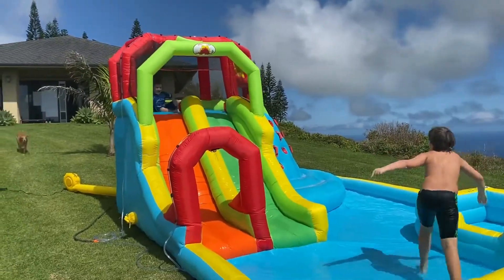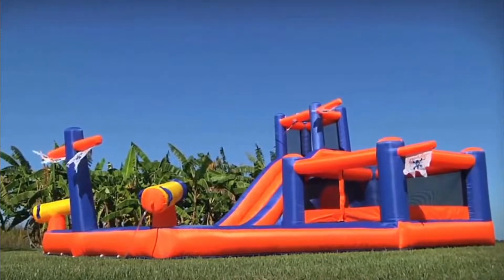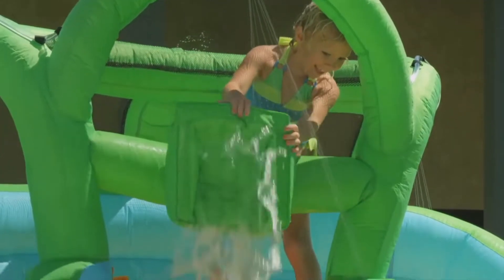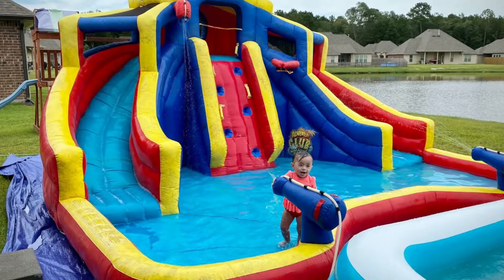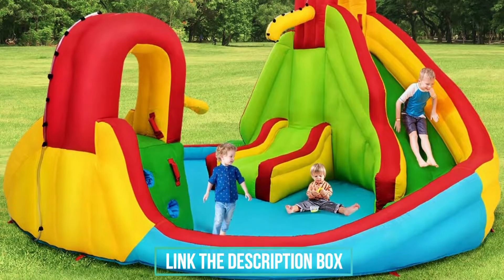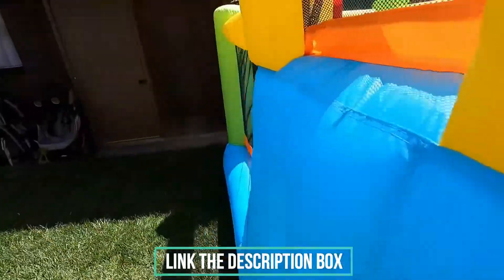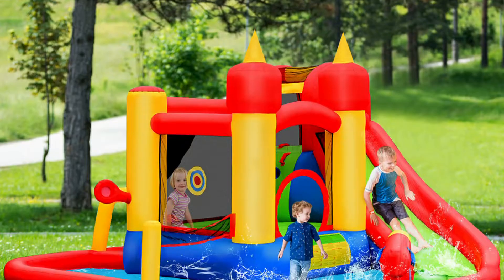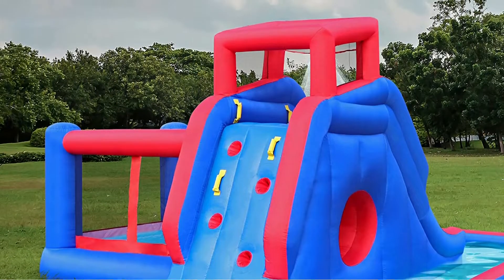Top 7 Best Inflatable Water Slides You can Buy Right Now [2023]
Are you Searching for the Best Inflatable Water Slides in 2023? So now you are in the right place for getting the valuable info on Inflatable Water Slides.

Links to the Best Inflatable Water Slides are listed below.

☑ 7. Blast Zone Pirate Bay Water Slide

☑ 6. Little Tikes Rocky Mountain River Race Slide

☑ 5. Wellfuntime Inflatable Water Slide

☑ 4. Costzon Inflatable Water Slide

☑ 3. BOUNTECH Inflatable Water Slide

☑ 2. Bounceland Jump and Splash Adventure Slide

☑ 1. SUNNY & FUN Mega Sport Triple Slide